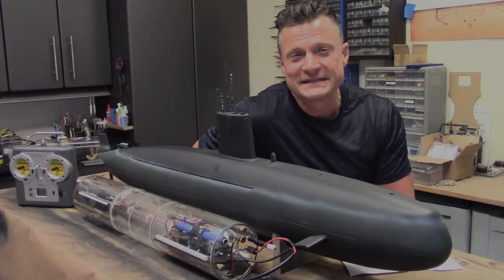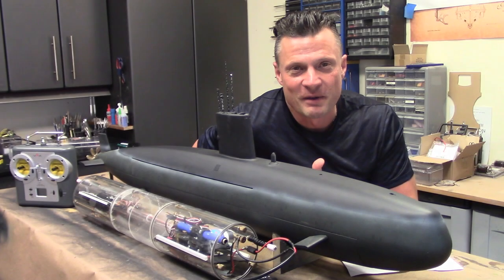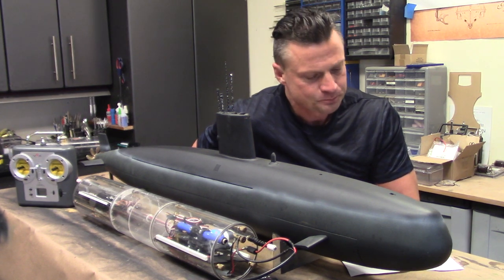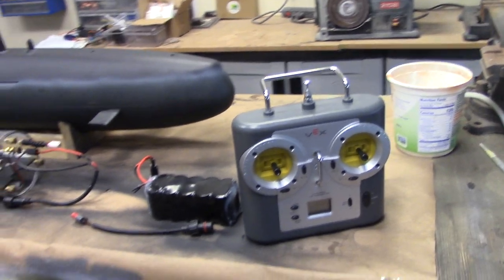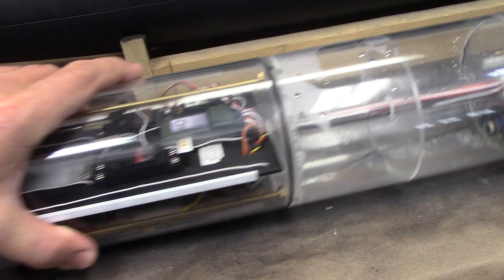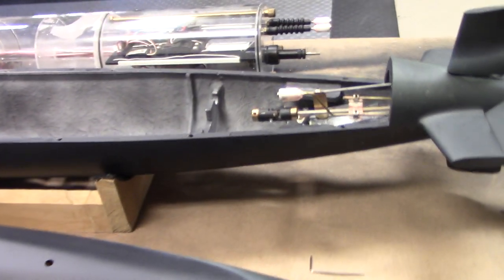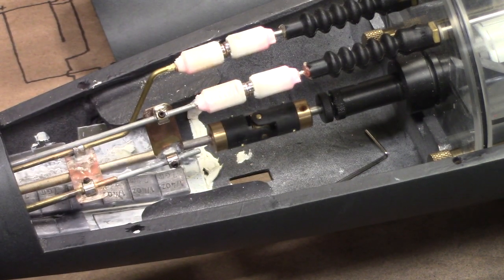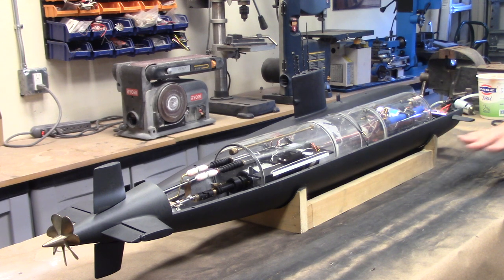Valiant Class RC Submarine in 1:72 scale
This is a brief overview of a buidup of an OTW Valiant Class RC submarine in 1:72 scale.

For kits, parts, components, reviews, information and other resources, be sure to check out my

Bob Martin
the RCSubGuy